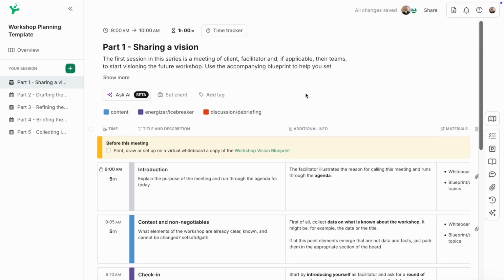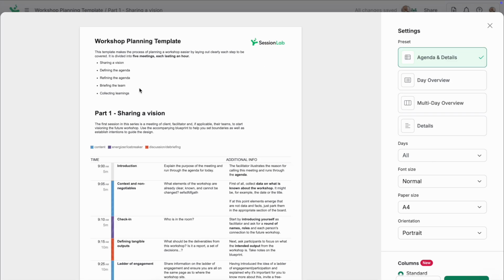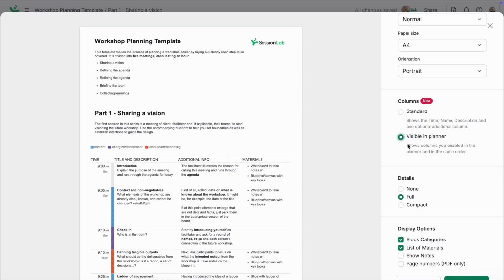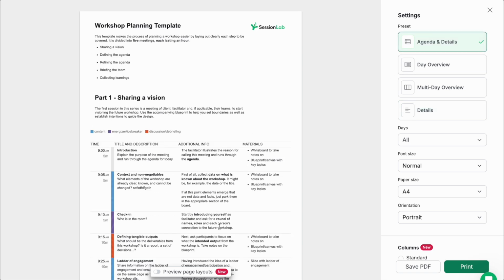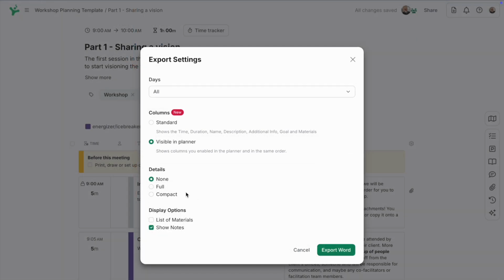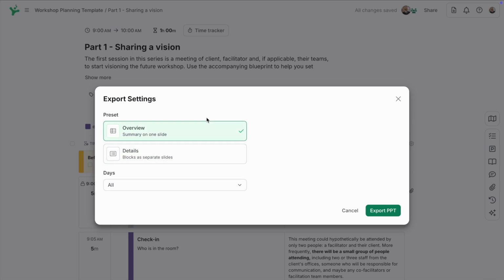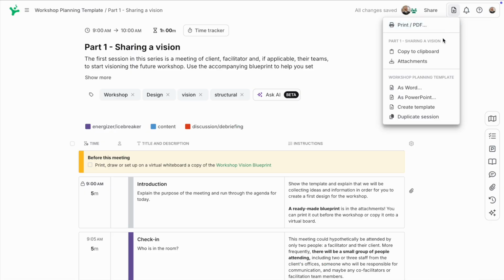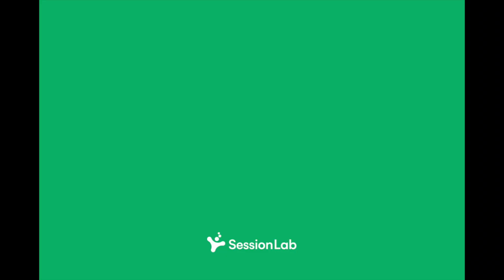Exporting your sessions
Learn how to export your SessionLab agendas in minutes.

This short tutorial walks through exporting to PDF, Word, and PowerPoint, plus a quick Copy to Clipboard option for tools like Sheets, Miro, or calendar invites. See how to preview page breaks, choose Agenda, Day Overview, Multi‑Day, or Details views, and customise exactly which fields and columns appear so your handouts, docs, and slides look perfect every time.